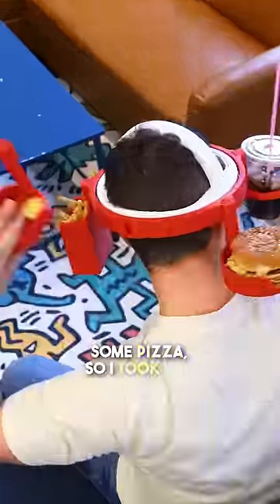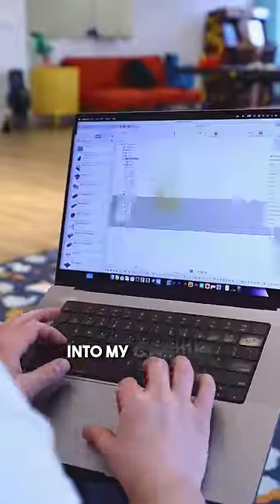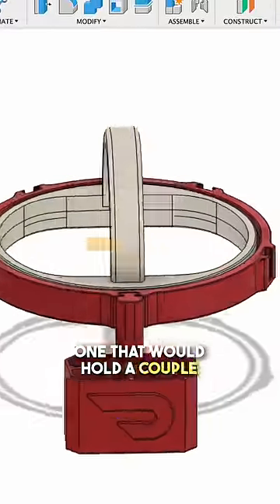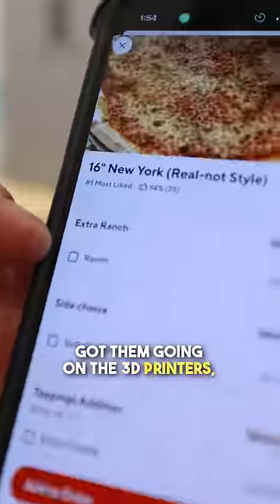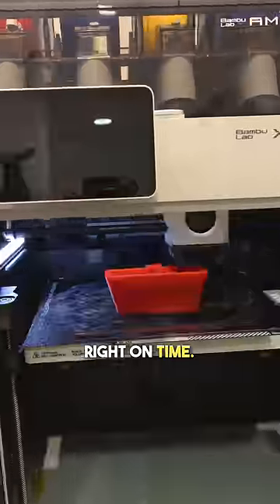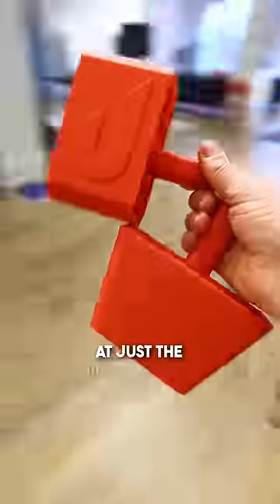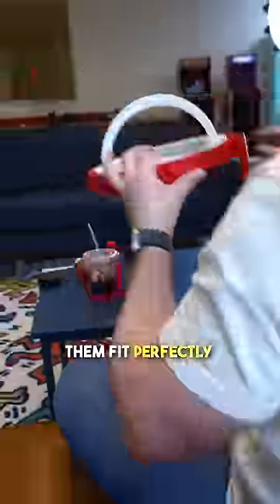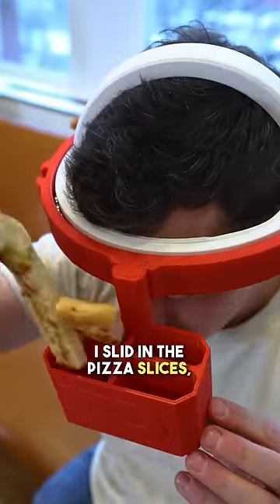It's time 4 a Pizza Party!